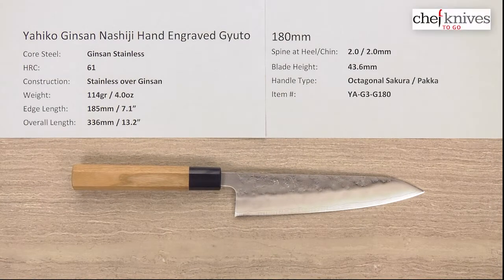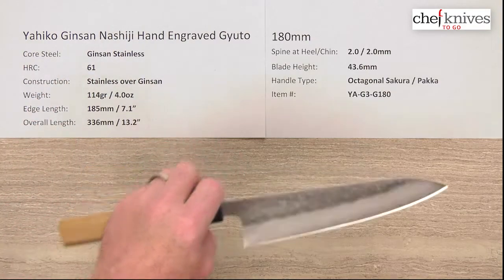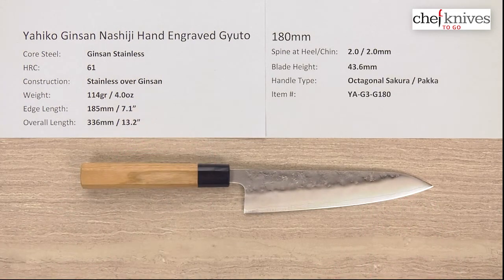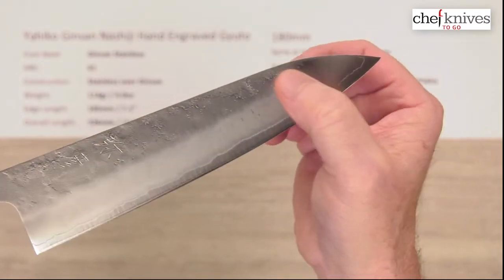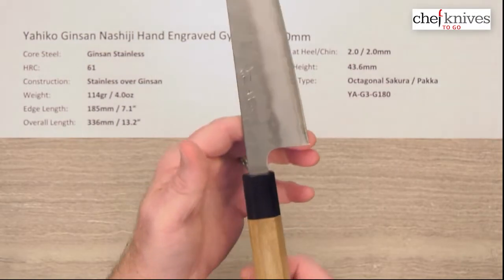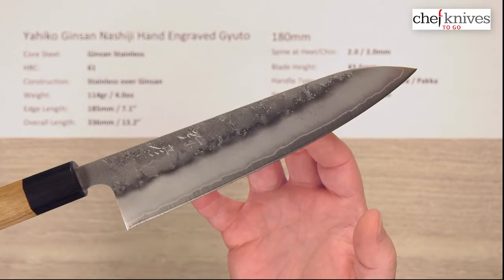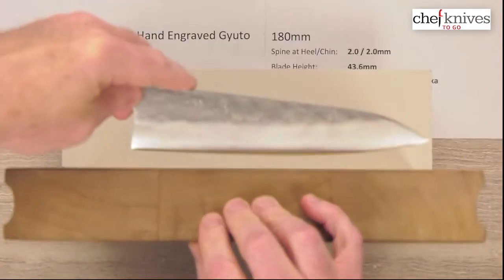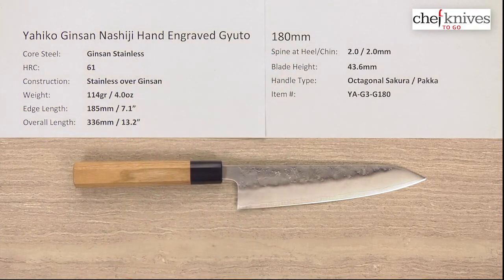Yahiko Ginsan Nashiji Hand Engraved Gyuto 180mm Quick Look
A quick product review of the Yahiko Ginsan Nashiji Hand Engraved Gyuto 180mm.